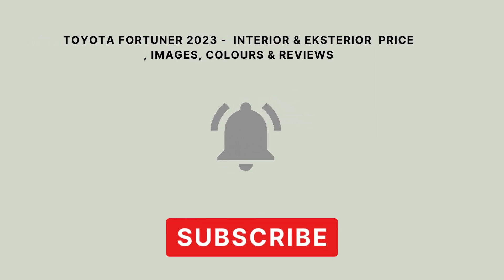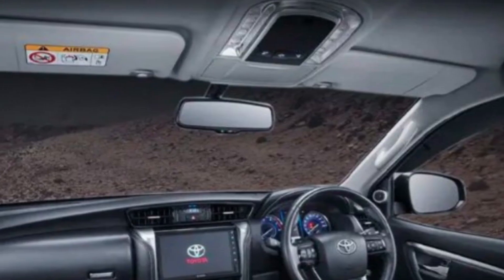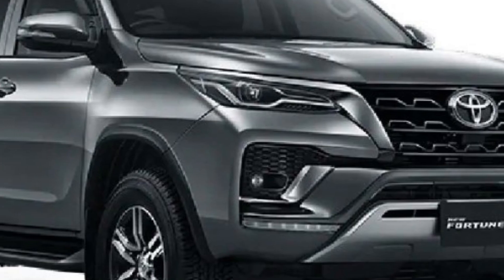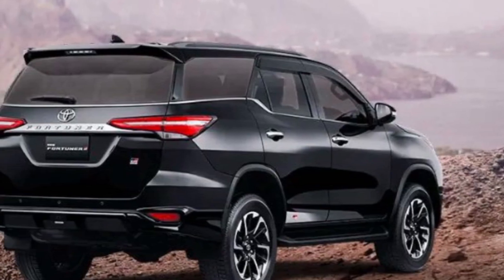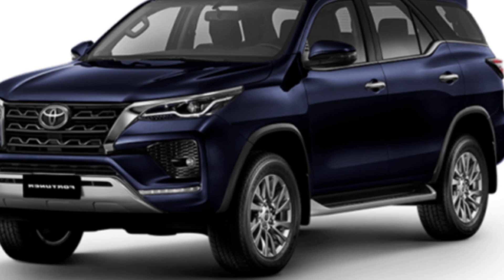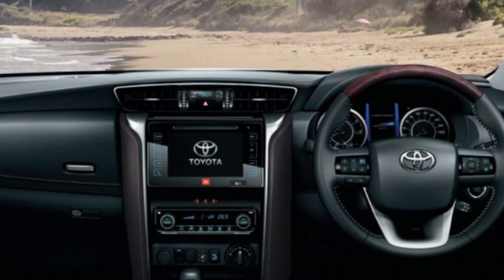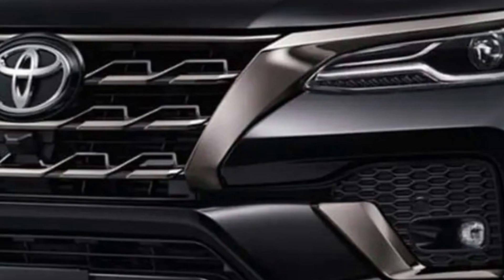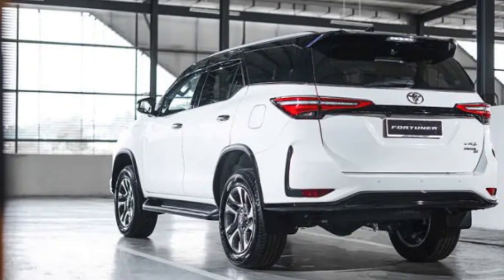Toyota Fortuner 2023 Interior & Eksterior Price , Images, Colours & Reviews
The Toyota Fortuner 2023 is an upcoming SUV from Toyota, which is expected to be released in the near future. While specific details about the car have not been released yet, it is expected to be a powerful and stylish SUV with a range of features and technologies.

In terms of the car's performance, the Toyota Fortuner 2023 is expected to come with a range of engine options, including a 2.8-liter turbocharged diesel engine and a 2.7-liter gasoline engine. These engines are expected to be paired with either a six-speed manual or a six-speed automatic transmission, depending on the model.